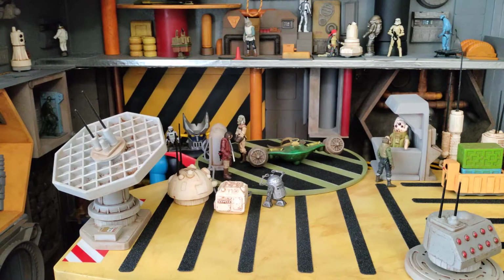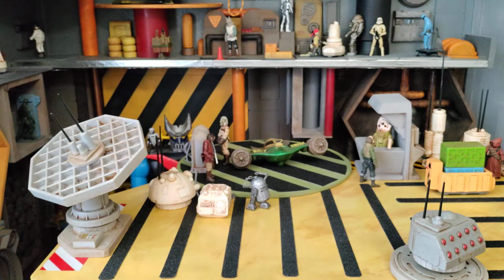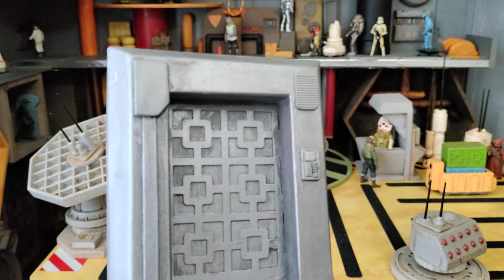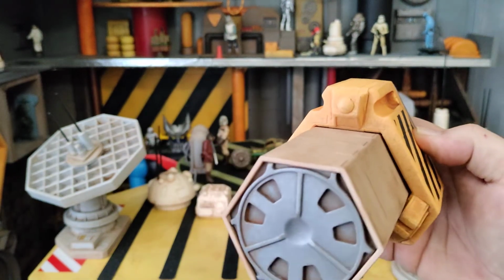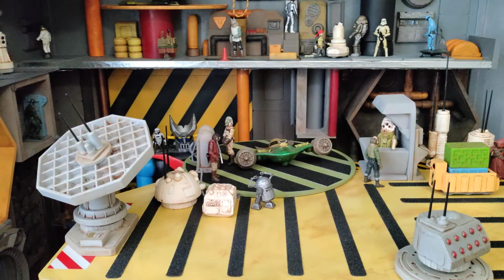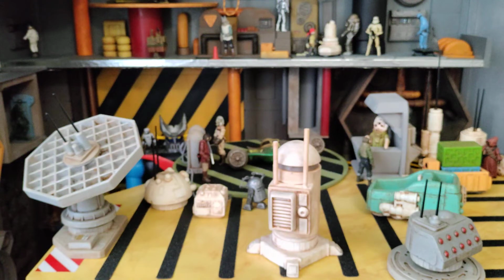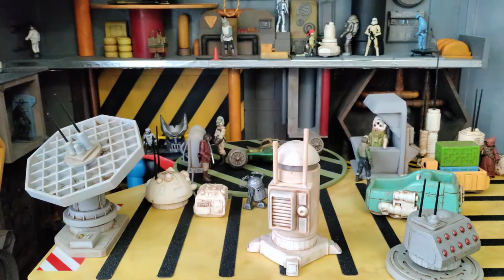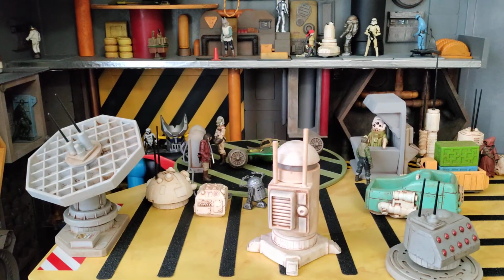empire toy works toy review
I appreciate the support.Be sure to check out @EmpireToyWorks and start world building today!